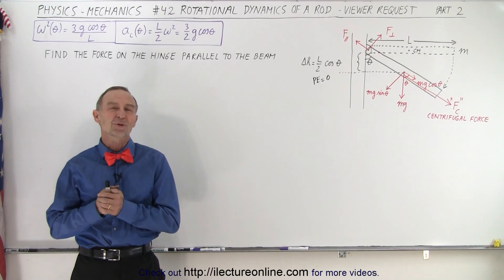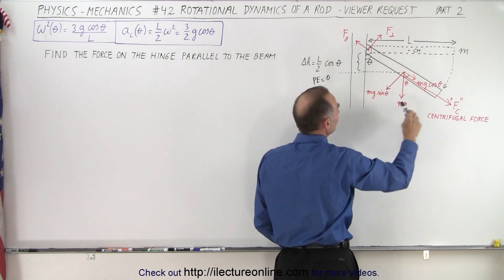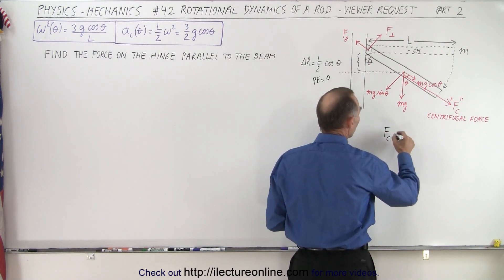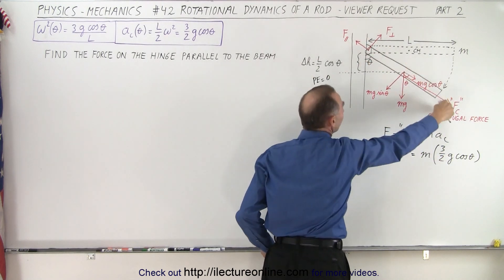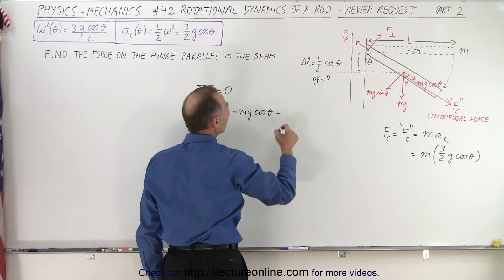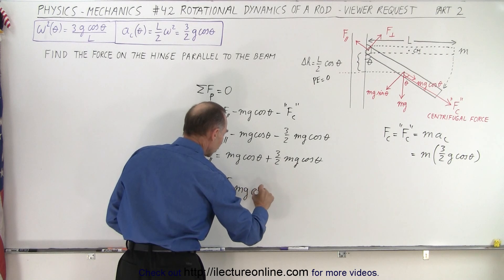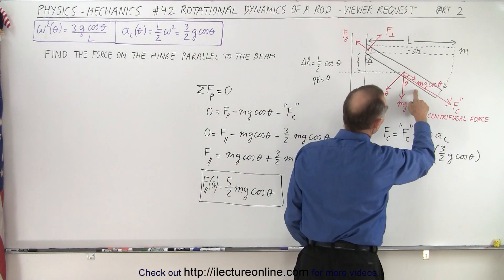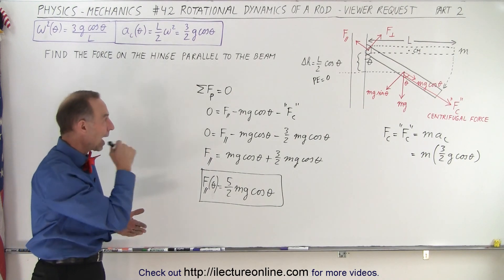Viewer's Request: Physics: Mechanics #42: Rotational Dynamics os a Rod - Part 2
(Part 2) We will find the rotational dynamics of a rod. In Part 2 we will find the force on hinge parallel to the beam.